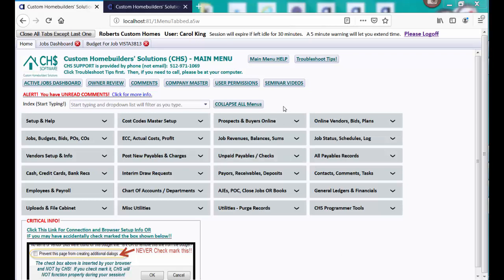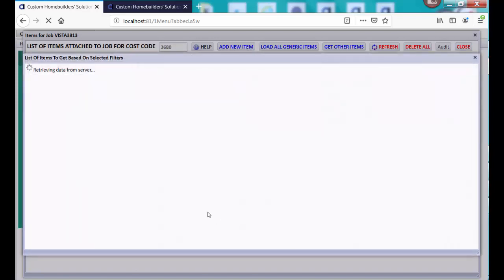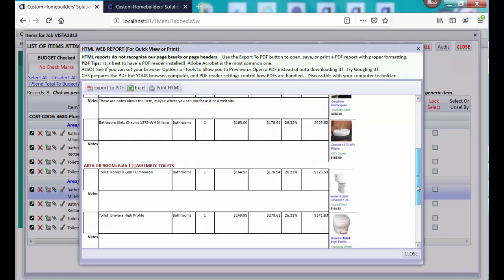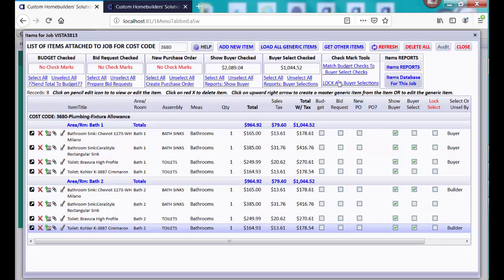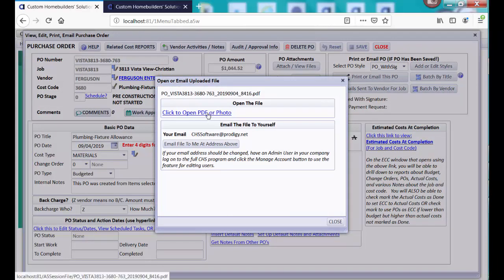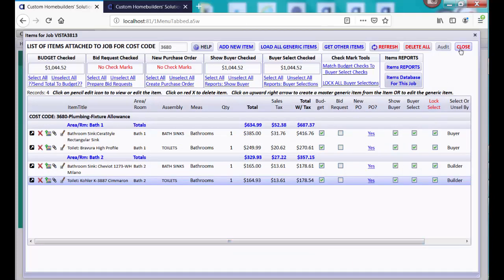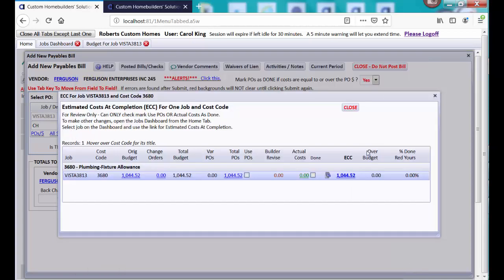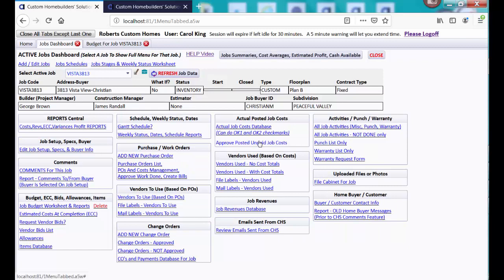N332 Items Behind Job Cost Code Centers - PART 3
How to use Items behind the Cost Code Centers for Home Buyer Selections in Custom Homebuilders' Solutions (CHS) software.  ALSO, how to create Purchase Orders or Work Orders from Items.  ALSO, how to drill down to see items used for a cost code budget or purchase order while entering job cost bills to pay.